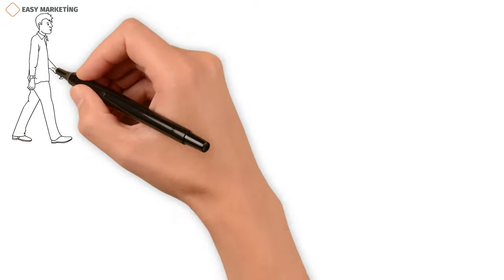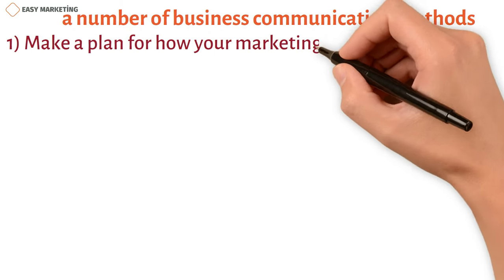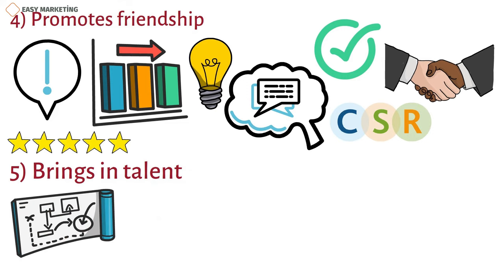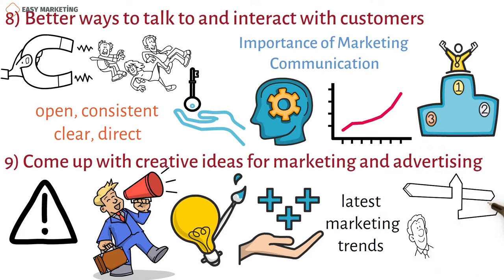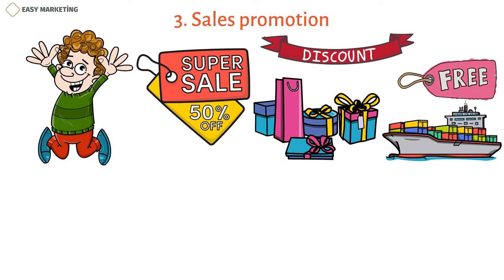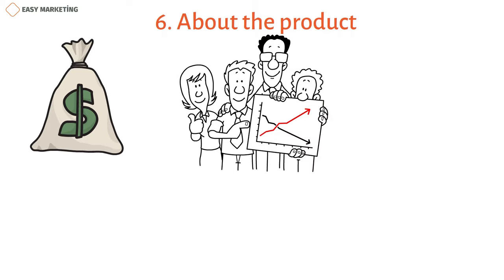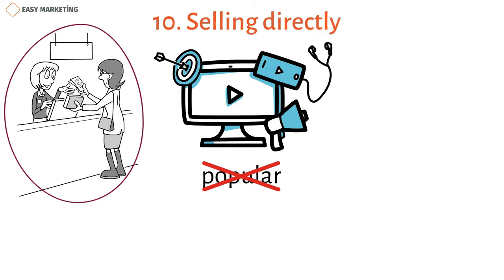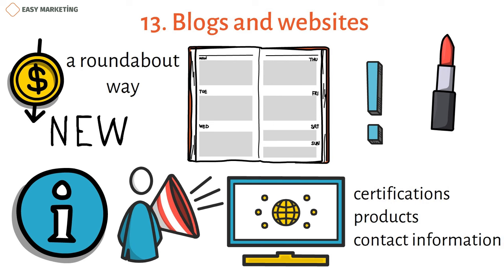Marketing Communication: Full Guide to Marketing Communication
Marketing communication is all about creating messages and content that appeal to a target audience, with the goal of promoting a product or service. It can take many forms, including advertising, social media, email marketing, and more.
In this video, we'll explore the basics of marketing communication and how it can be used to effectively promote a business or product. So if you're interested in learning more about the power of marketing communication, keep watching!
Marketing communication is how businesses tell their current and potential customers about their products and services in a unique and creative way. With the goal of getting customers to buy the goods and services, the messaging can be either direct or indirect.
Some of the many channels and platforms used for marketing communication are Google ads, print ads, TV commercials, social media marketing, PR campaigns, blogging, content marketing, and trade shows and exhibitions.
Marketing communication is made up of the words marketing and communication. Before we learn what marketing communication is, let's learn about marketing and communication on their own. Marketing is what a business does to get more people to buy their products.
Companies do this in a number of ways, such as through advertising, market research, getting back in touch with old customers, sending them emails, using celebrity endorsements, eye-catching graphic designs, catchy slogans or phrases, and so on.

Copywriter: Kamran Tagiyev
Voiceover author: Jeremy G.
Animation author: Nazanin Suleymanova
Sound editor: Mahluga Taghiyeva
Project manager: Kamran Tagiyev